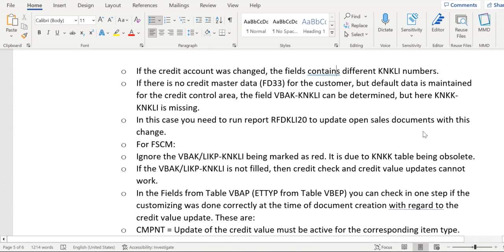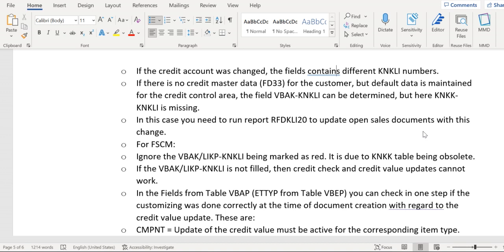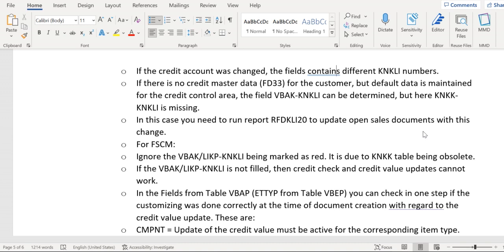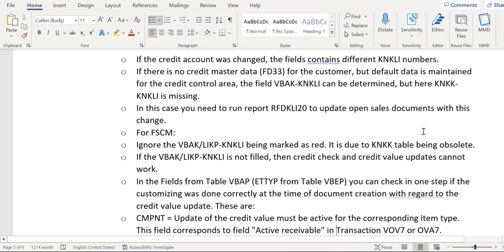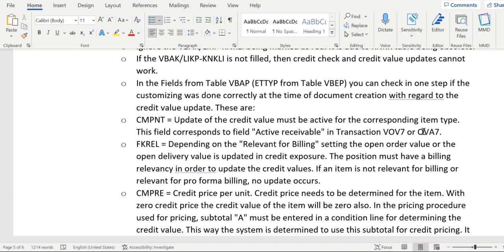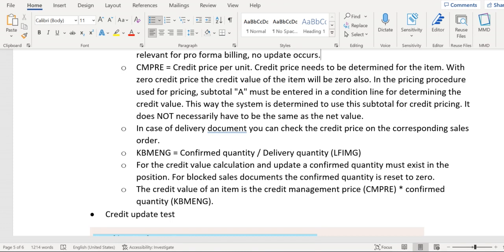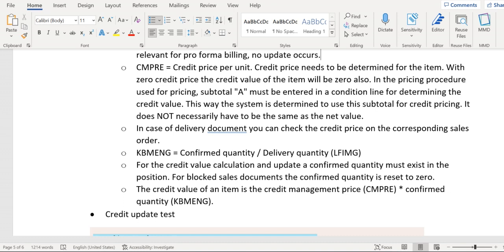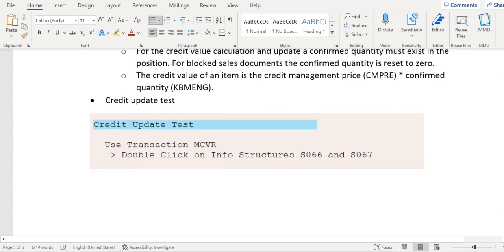SAP SD CHECK_CM REPORT PART6|ANALYZE ISSUES IN SAP SD CREDIT MANAGEMENT|VBUK-CMGST|SAP FSCM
How the report CHECK_CM works
• This report will be used in case of below situations.
o A sales order/delivery is not credit blocked even though it should be blocked.
o Order/delivery is credit blocked however all the credit parameters satisfied which should not in credit block.
o Why order went on credit block?
o What kind of credit check performed on the order/delivery?
o What credit account/risk categories triggered during creation
o Either static/dynamic checks happened
o What is the total open value of order/delivery?
o Any critical fields are changed (payment conditions, fixed value date and additional fixed value dates)
o Any user exit triggered like LVKMPFZ1, LVKMPFZ2 what checks maintained in it
o During the processing of a sales document a message regarding credit check or credit limit comes up and further clarification is needed.
o It is unclear how a sales document updates the credit data, or a sales document is not updating the credit data as expected.
• CHECK_CM report used to analyze above issues and analyze customized settings relevant for credit management.
• By using this report, we can get credit management information about order/delivery.
• This report CHECK_CM can be used for both classic credit management and SAP credit management (FSCM)
• However, in case of FSCM, due to design changes some data are missing or marked red. The credit status VBAK/LIKP-CMPS_CM is not shown. VBAK/LIKP-KNKLI and VBAK/LIKP-CTLPC are marked red as the KNKK table is obsolete. There is no UKM_ (FSCM) version for CHECK_CM report.